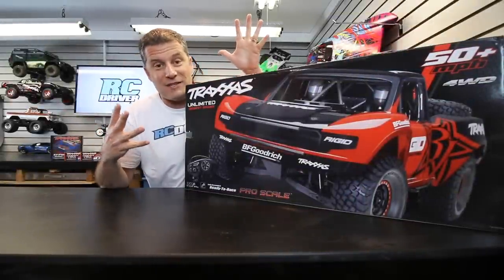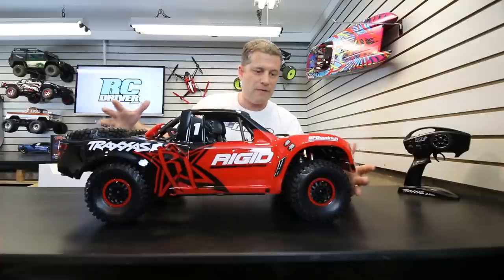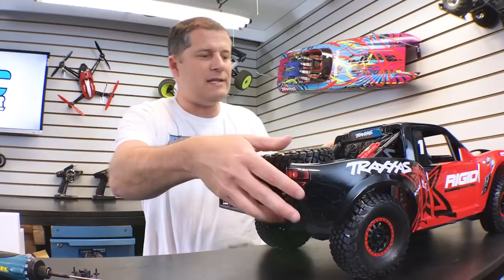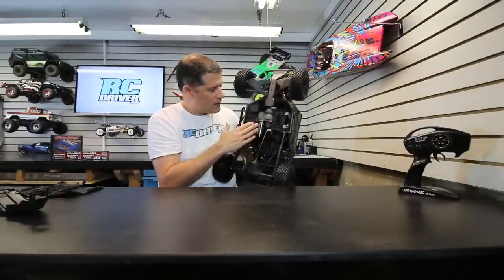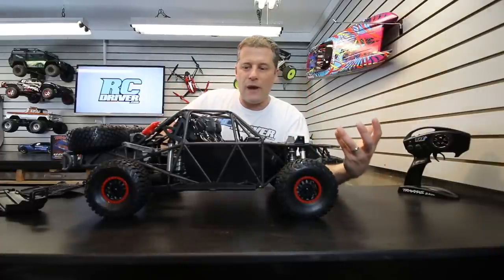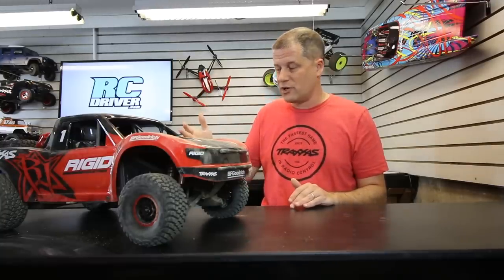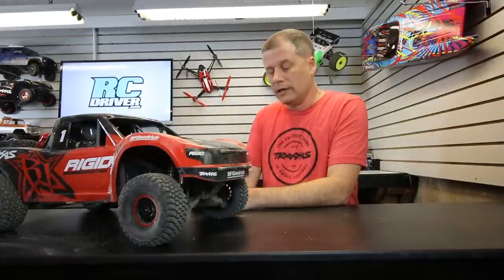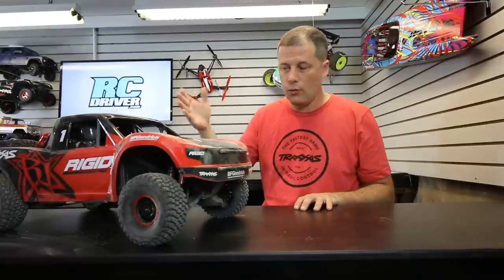Incredible Scale Off-Road RC Trophy Truck! - Traxxas Unlimited Desert Racer Review | RC Driver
The Traxxas Unlimited Desert Racer broke the RC side of the internet with its release and many have already started saving to get one once it’s released. The Unlimited Desert Racer is a ground up new machine from the big TRX and in their typical fashion, they went big… literally. They went big in size, scale, risk, style, innovation and the list goes on. The Unlimited Desert Racer is a Pro Scale truck that comes ready to run with powerful 6S capable ESC, 2200kv motor, TQi radio system and a high torque servo to muscle the steering. The truck is 4wd with a solid rear axle, independent front suspension and an amazing tube style frame with inverted center tub to round out the chassis. The suspension looks like the suspension on a real Trophy Truck and the body comes with either the Rigid or Fox livery as you see on the real trophy trucks. The features list goes on and luckily Traxxas sent a Unlimited Desert Racer over to us to check out in detail. So that’s what we did. We went to town on the truck with a power hex driver to see what this intense machine is about and we give you as much detail we can to you know  what sets this new Traxxas model apart from the rest. We also show you the truck in action too (on 6S in training and sport mode) and give you a full breakdown of our performance thoughts. Interested in the Traxxas Unlimited Desert Racer? This is one long, detailed review worth watching!

NEED TO KNOW:
Product: Unlimited Desert Racer
By: Traxxas
Part Code: 85076-4
Price: $799.95

AMAZON SHOP
In our Amazon Shop, we’ve featured all of the RC equipment, tools and supplies we use on a regular basis